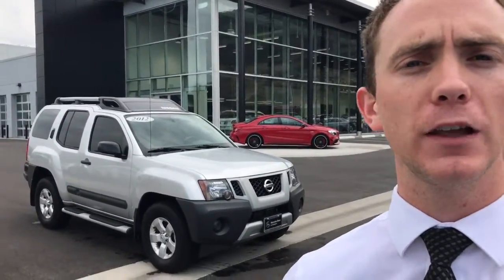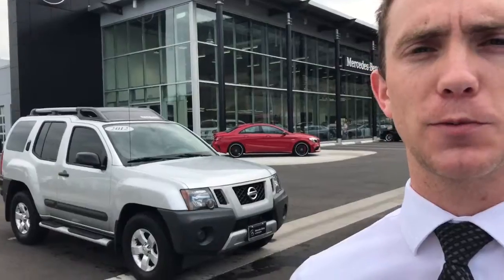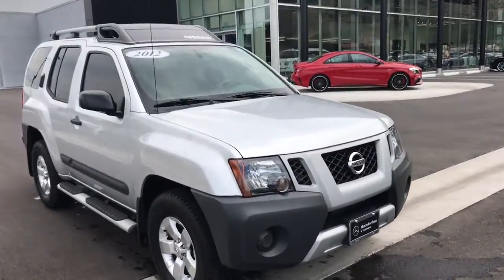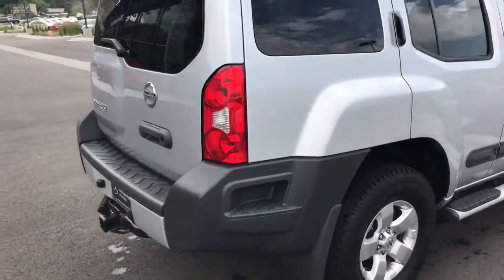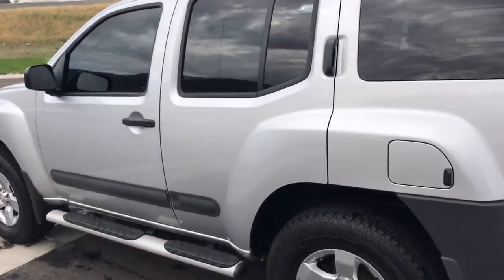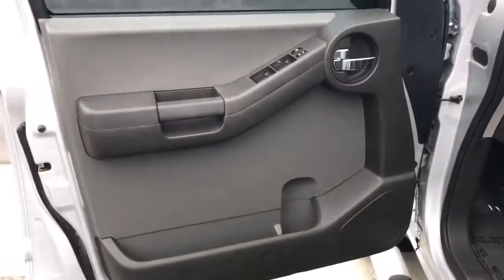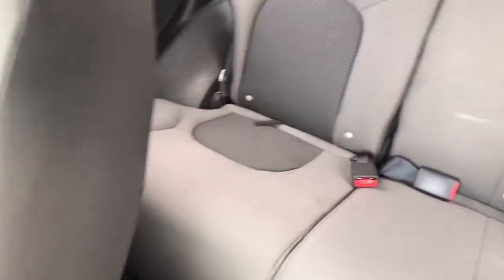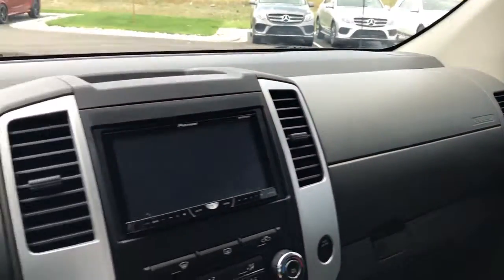Alli, 2012 Nissan Xterra, 5MP7052B